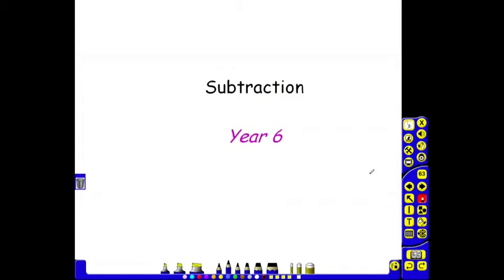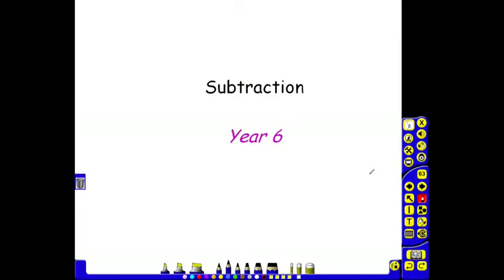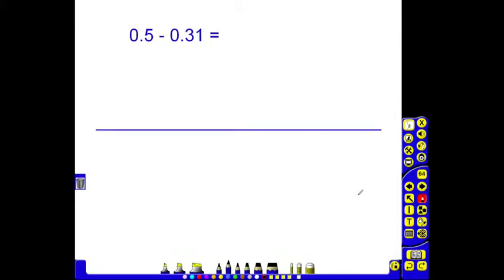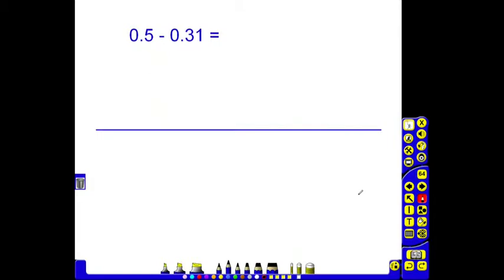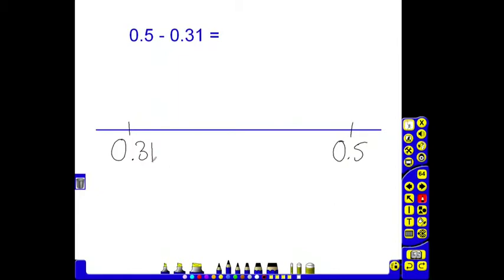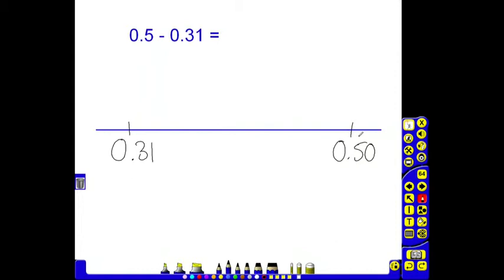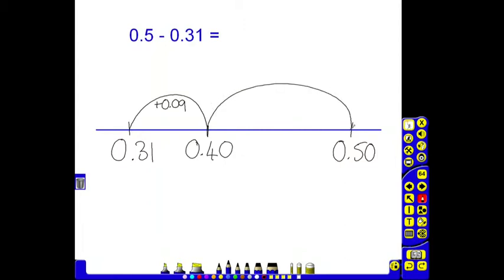YEAR 6 SUBTRACTION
Clifton Primary Videos.
This is the final video in a series of videos explaining the calculations policy for subtraction.